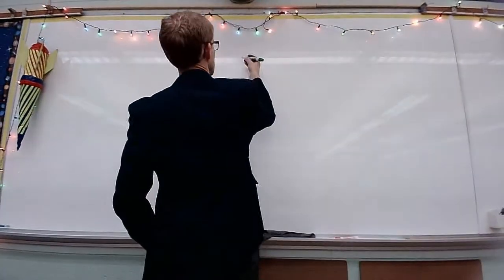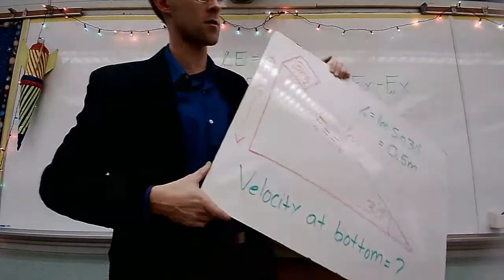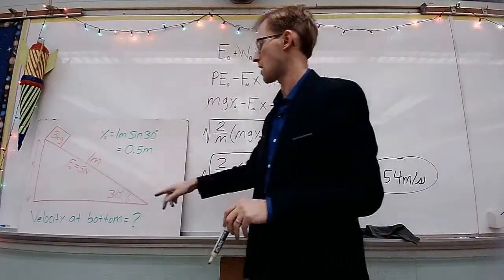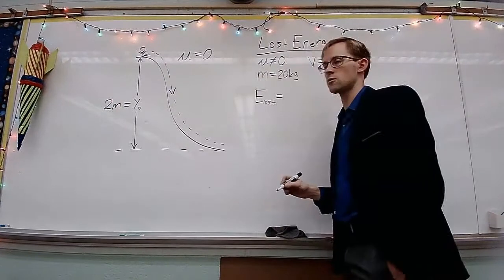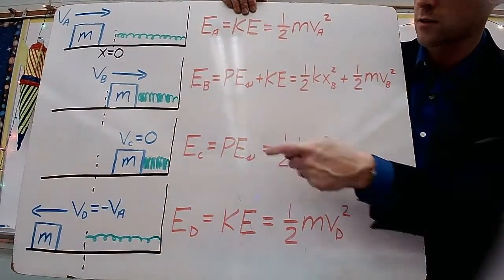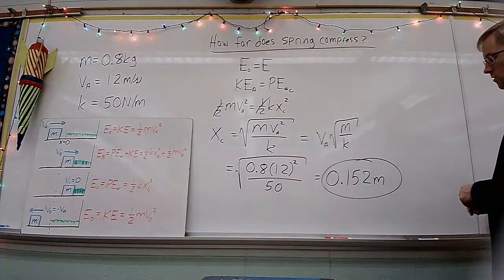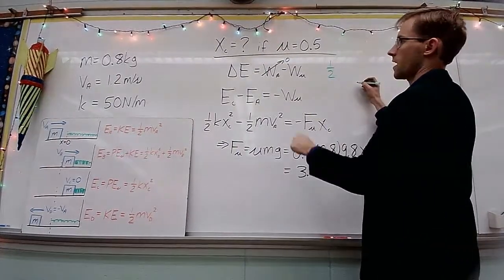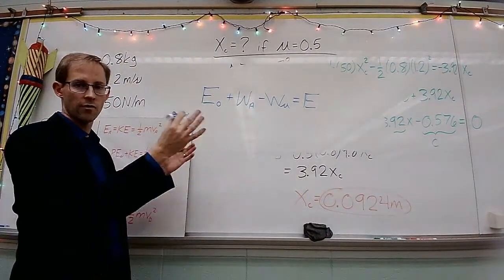Energy and Work W2 Notes 2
Nonconservative Forces